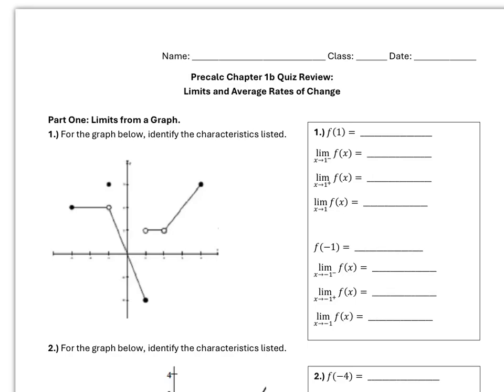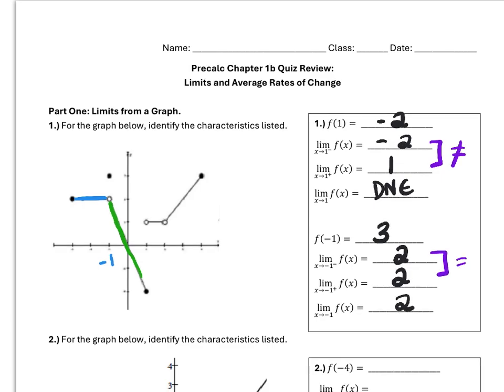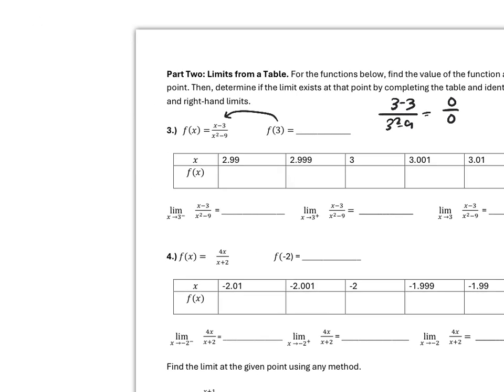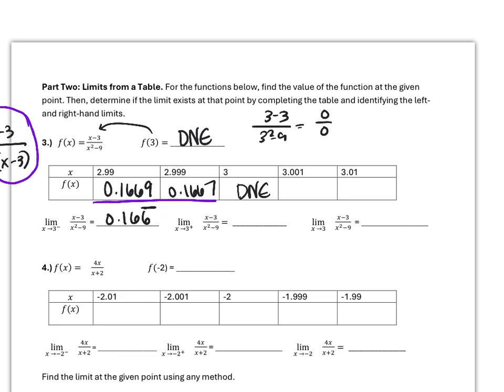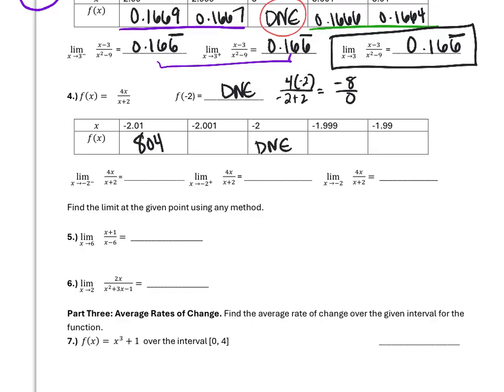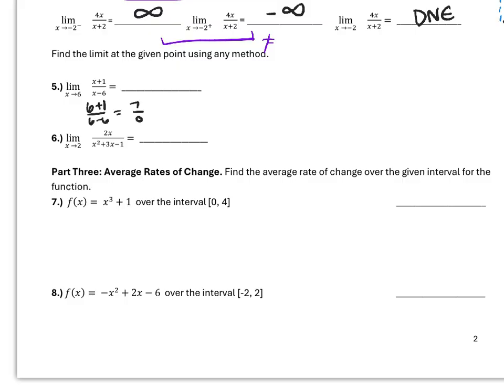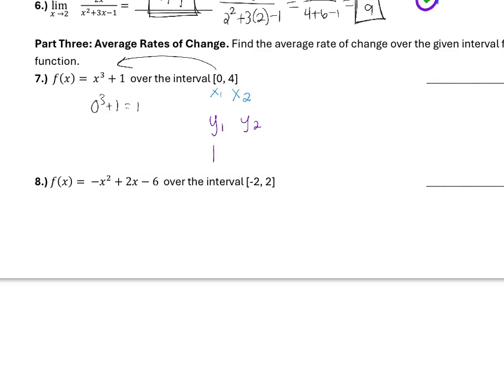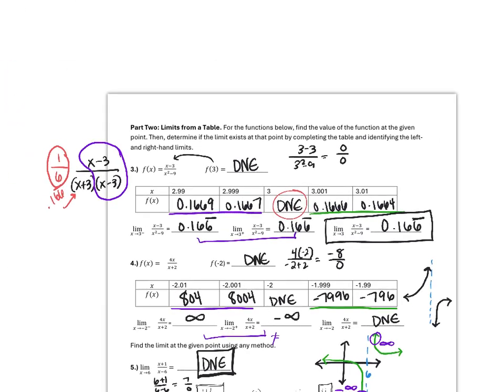PC Ch 1b Quiz Review Walkthrough